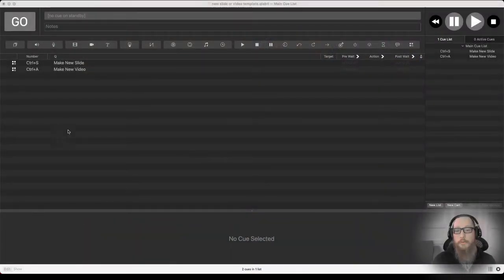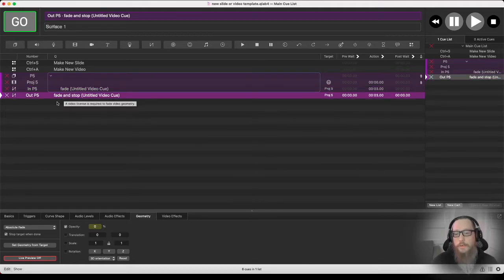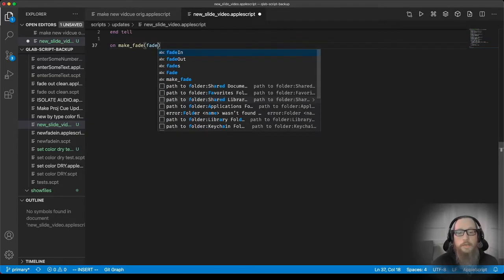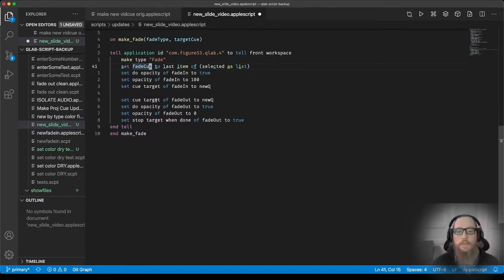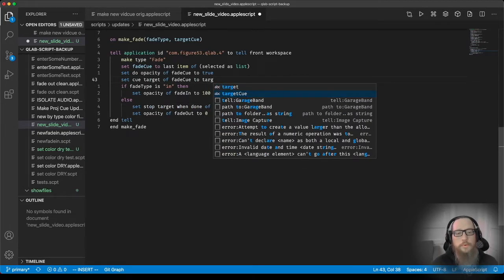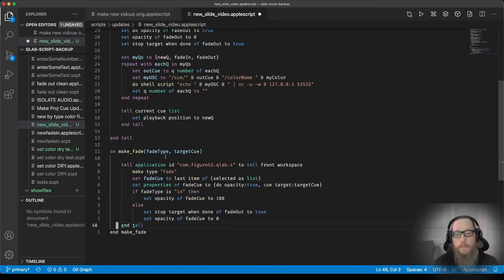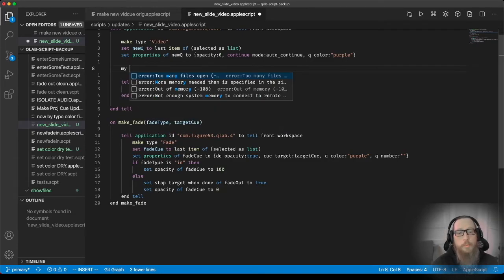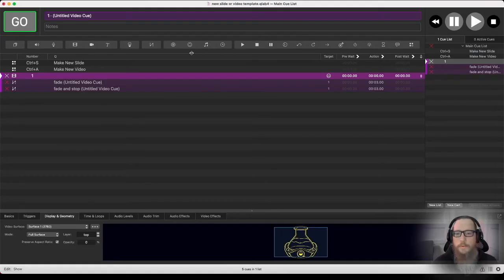QLAB: Applescript hotkey makes new slide with targeted fades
In this video we'll be combining the fade in and fade out scripts to make a full slide sequence on one hotkey, with the fades already targeting the new video cue. We'll also be revisiting writing functions in applescript, as well as talking about opportunities to add similar shortcuts to your workflow.

Note: @~10:45 - I didn't repeat the set properties method in the if/else block because I didn't want to overwrite the properties I had just set. This method will append the new properties to the cue.

Timecodes:
0:00 - Cat
0:30 - QLab Overview
1:45 - Extra Features Overview
3:35 - Code Overview
4:25 - New Fade Function
6:35 - Combine FadeIn with FadeOut
11:45 - Clean up Main
13:10 - Add Functions to Main
14:30 - Error Fixes
15:21 - QLab Demo